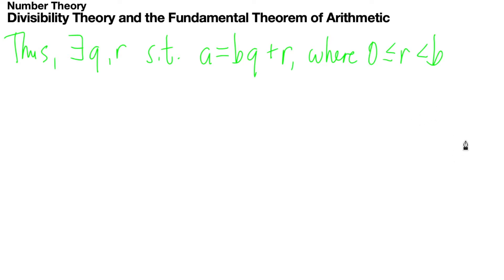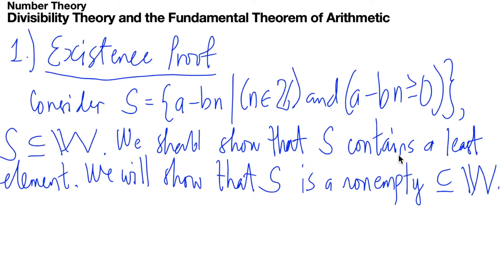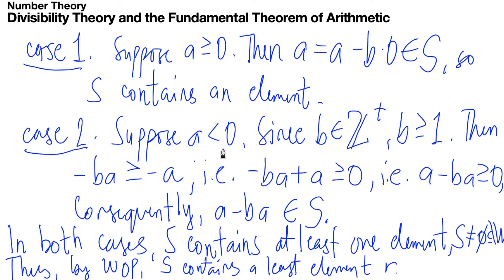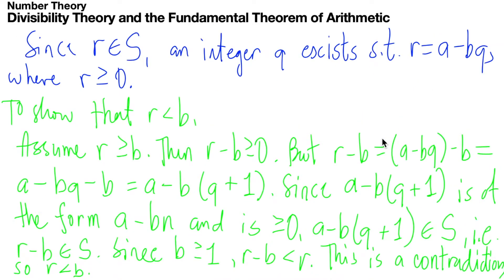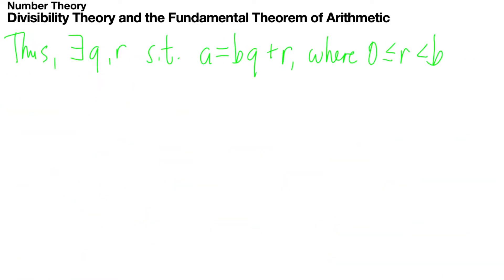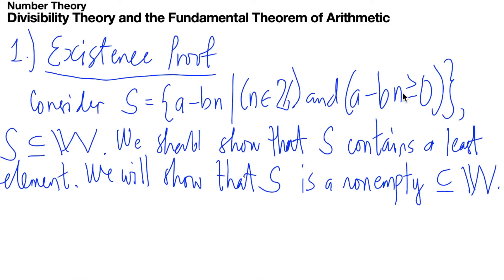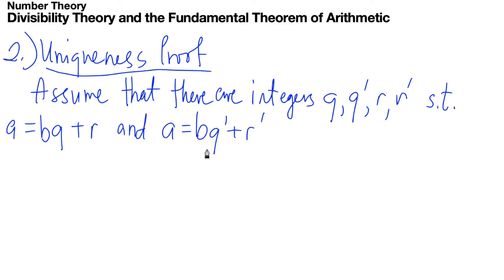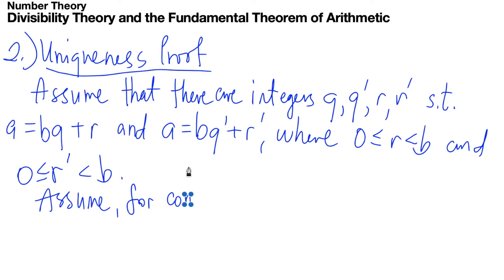Number Theory 14 - Division Algorithm - Part 2: Uniqueness Proof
This is the 14th video for Number Theory proper. And this is the second video for the Divisibility Theory, specifically, the Division Algorithm. This is the second part of the proof (though there is a run-through of the first part of the proof, that is, the Existence Proof) which is the Uniqueness Proof. The uniqueness of the Quotient and the Remainder, in particular.